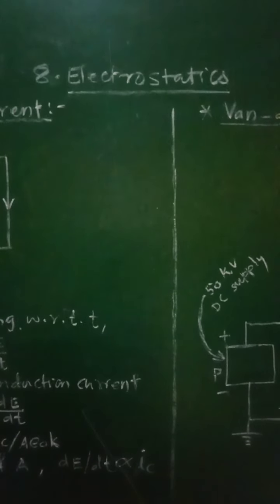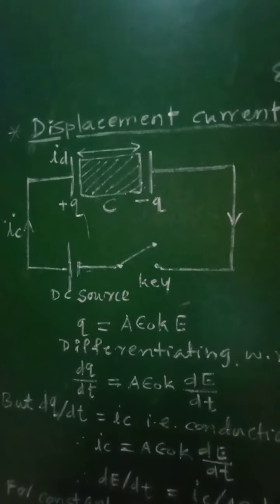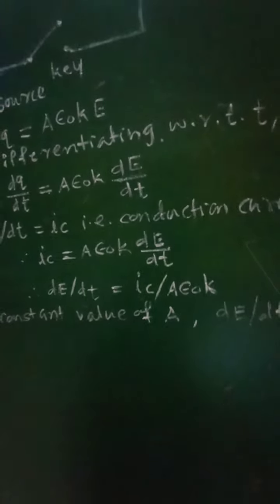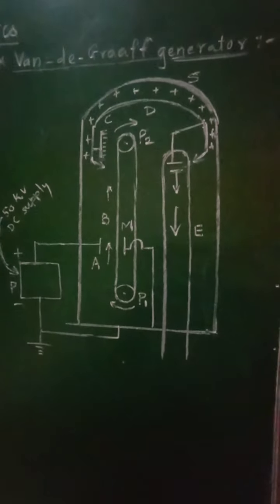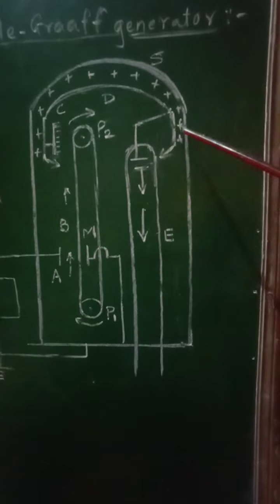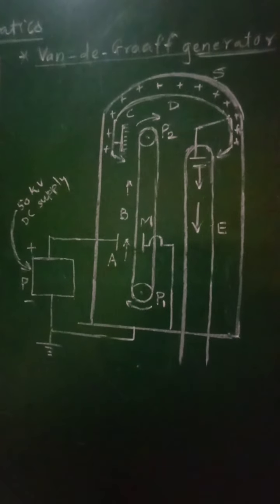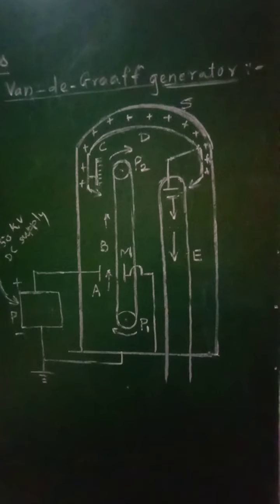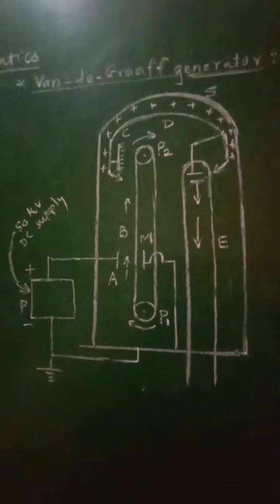12th. Electrostatics--Displacement current, Van- de- Graaff generator.